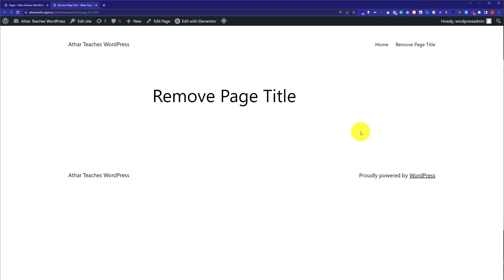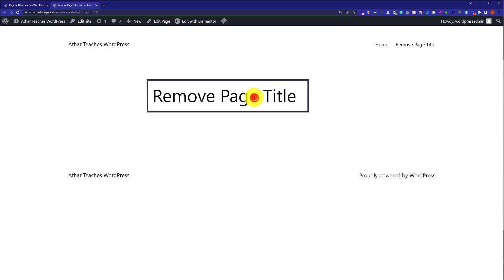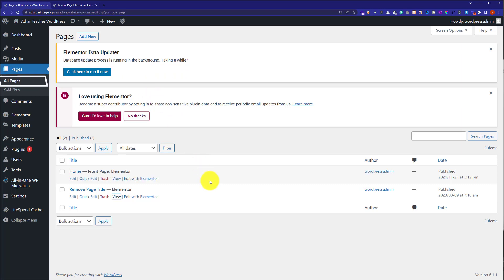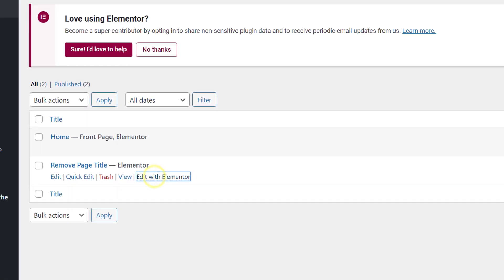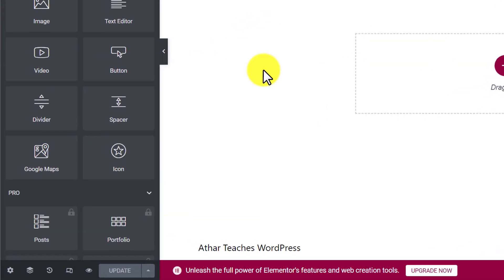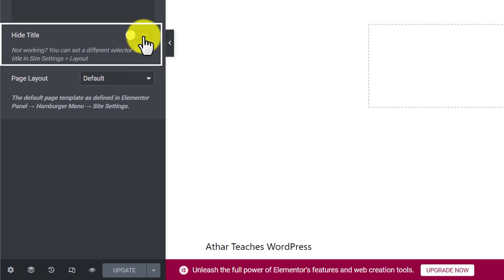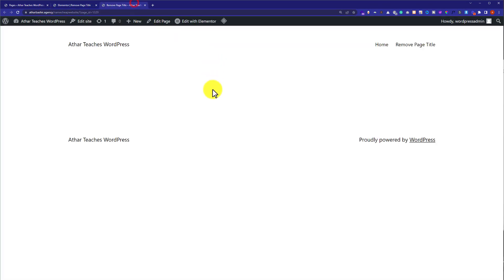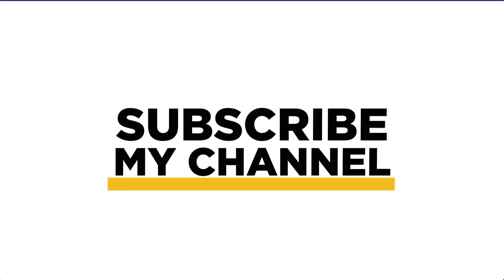How To Hide Page Title In Wordpress Using Elementor 2024 | Remove Or Hide Page Title In Elementor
Using Elementor to design your WordPress website and want to Hide Page Title In WordPress Using Elementor, this tutorial is for you. In this video, I'll show you how to remove the page title using Elementor or how to remove page title elementor within a few clicks.

Follow the simple steps to Hide Page Title In WordPress Using Elementor:

1. log in to your WordPress Dashboard
2. Edit the page with Elementor
3. Click the Setting Gear icon from the bottom left corner
4. Turn on Hide Page title.

That’s it you have successfully removed the page title in elementor.